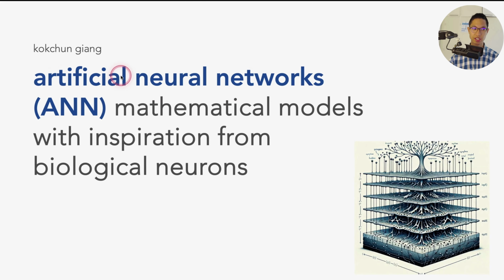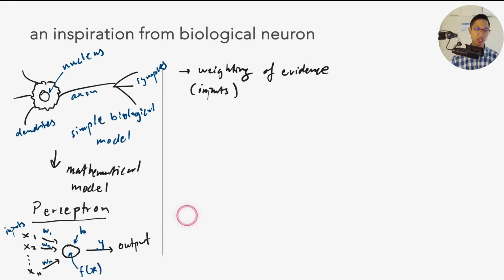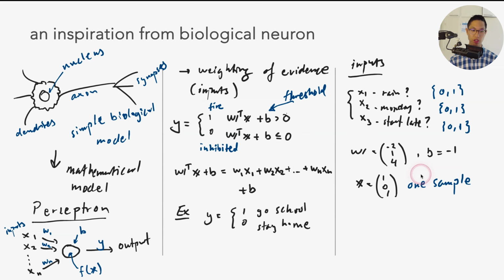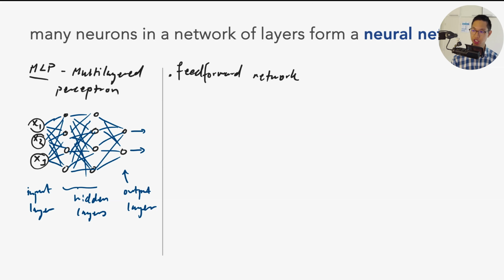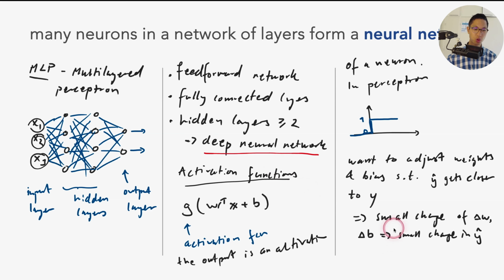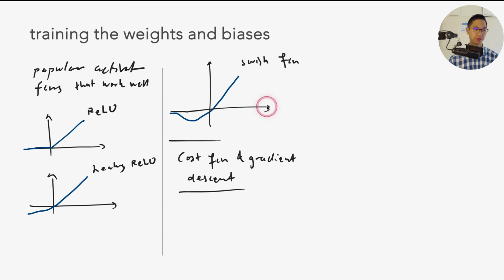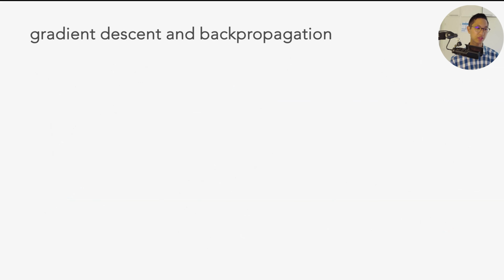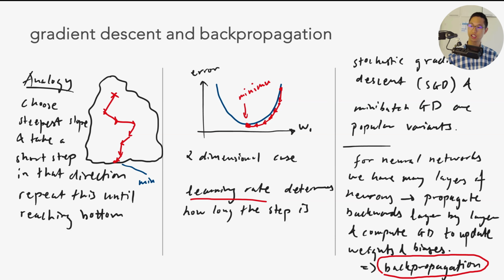Artificial Neural Networks ANN theory and intuition